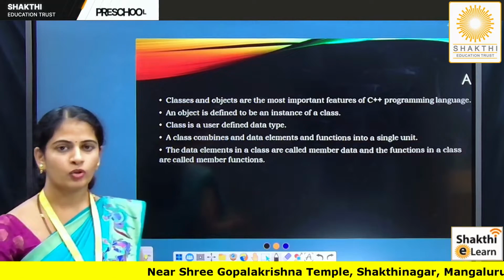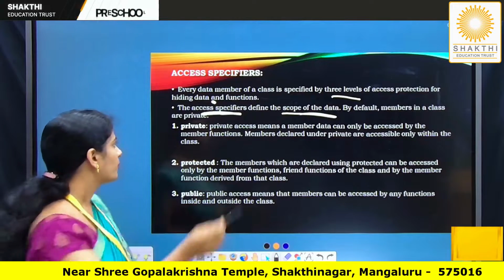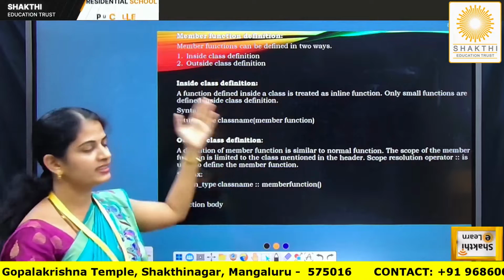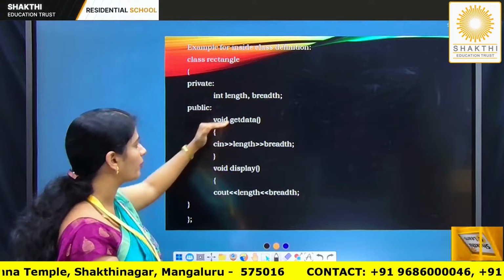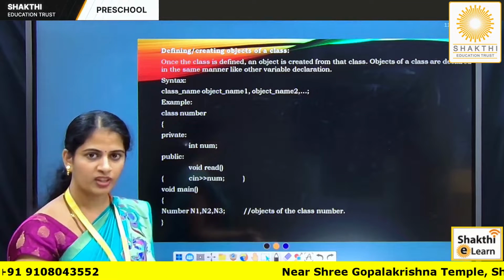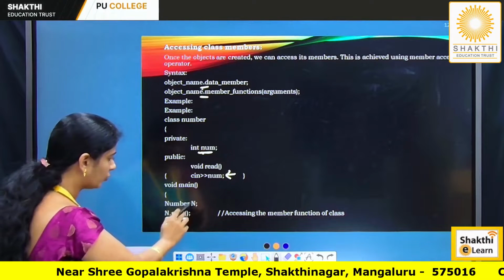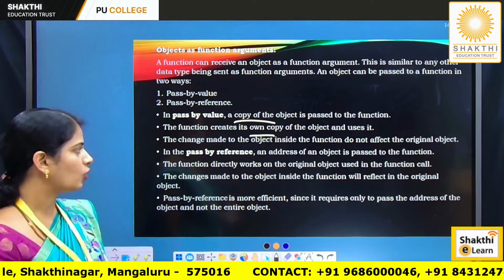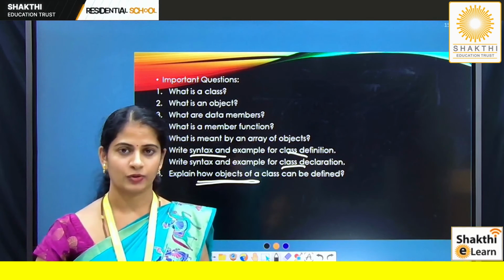CLASSES AND OBJECTS - PU COMPUTER SCIENCE